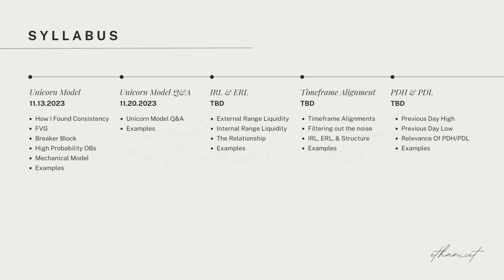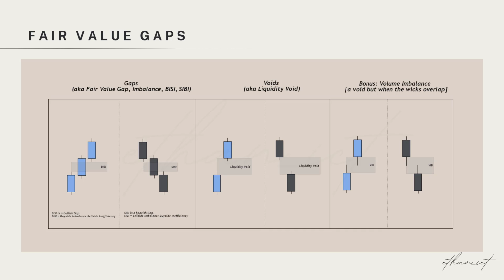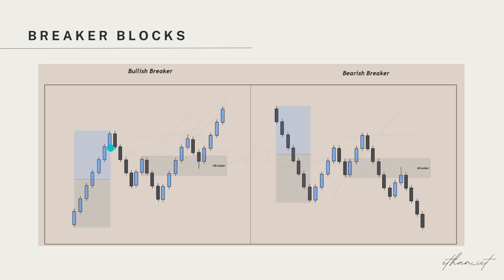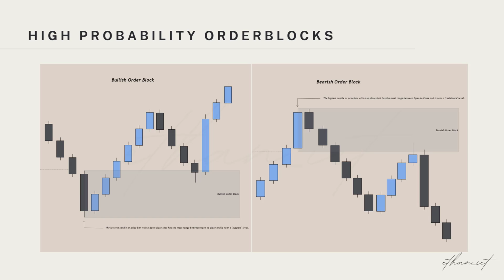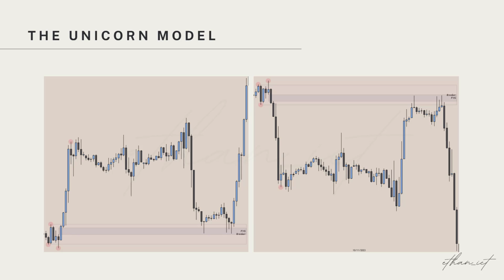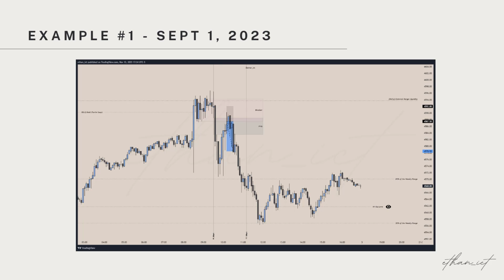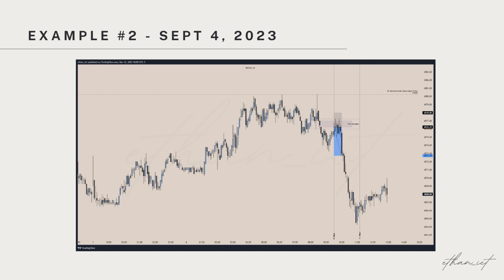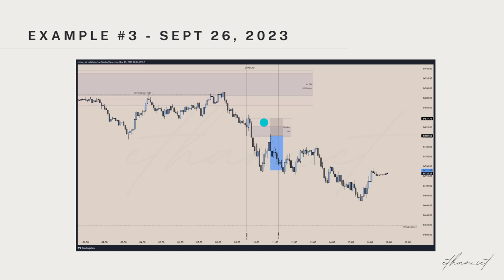This Trading Model Made Me Consistent - ICT Unicorn Model (Full Lecture)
In this lecture I cover the ICT Unicorn Model, how it has changed my trading and made me consistent. I also cover some examples of trades I took in the past.

TIMESTAMPS:
00:00 Introduction
01:52 Types of Inefficiencies
03:57 Breaker Blocks
08:10 High Probability Orderblocks
11:13 The Unicorn Model
13:05 Pre-Market Research
14:36 Mechanical Entry Model
15:55 Chart Markup
16:29 Examples
25:29 Conclusion